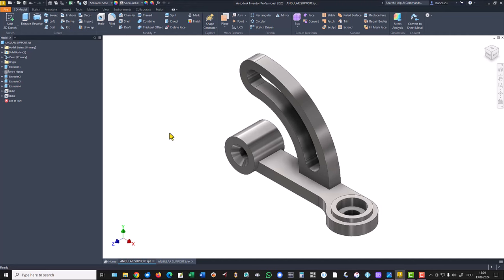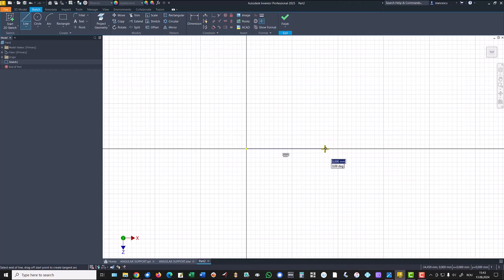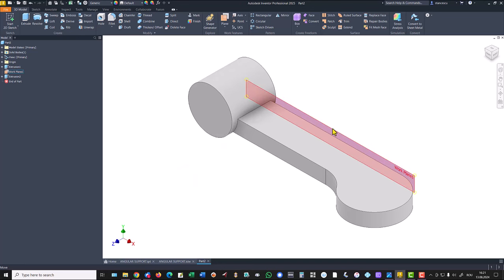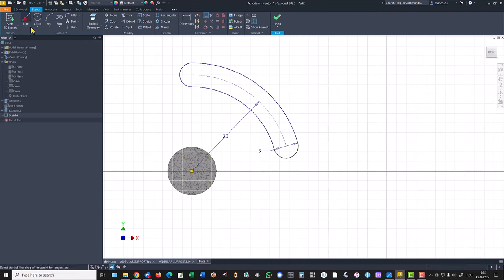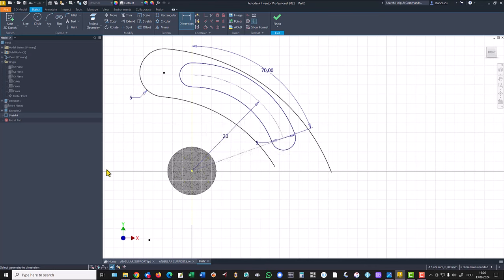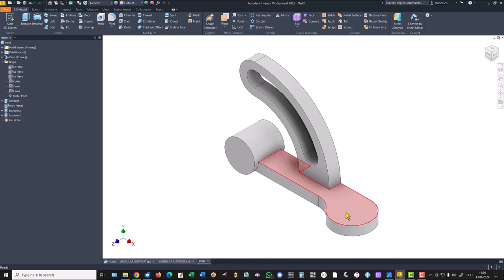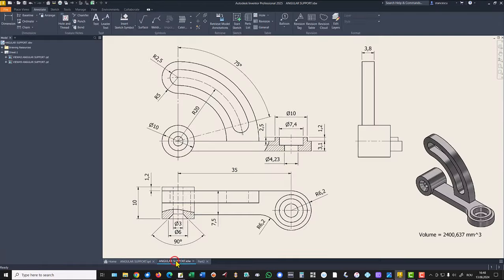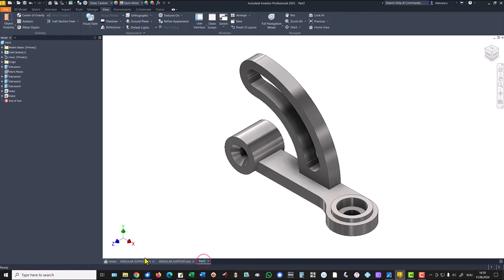Tutorial Inventor - 491 ANGULAR SUPPORT